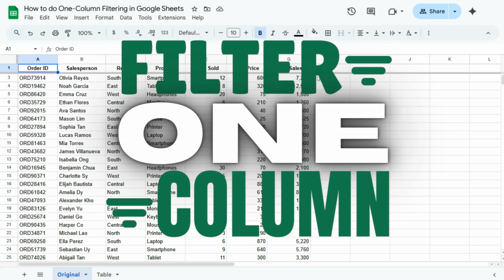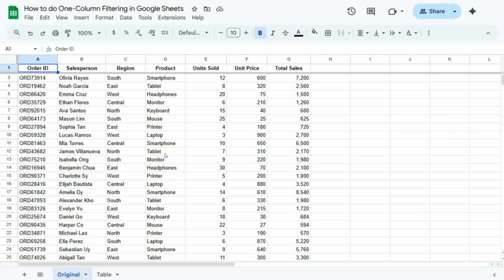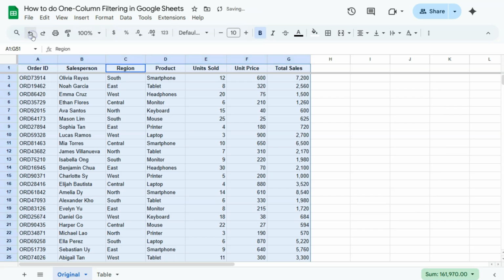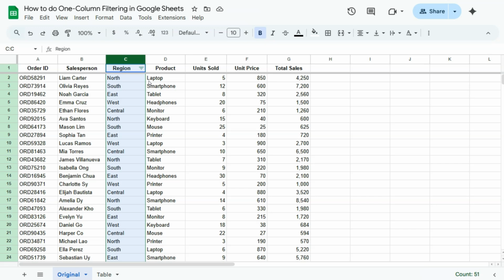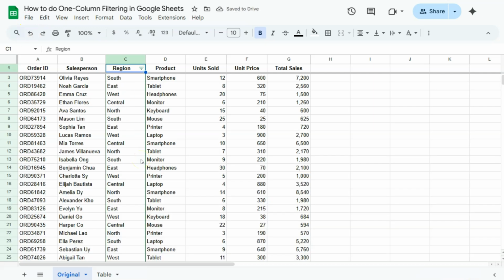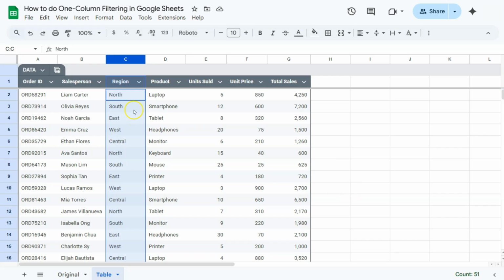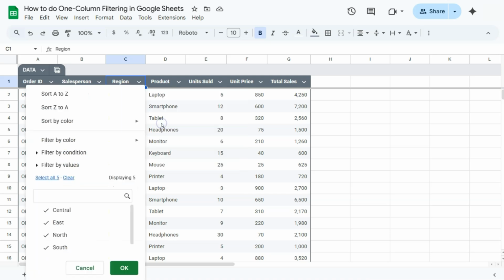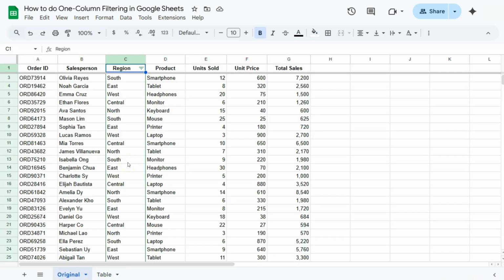How to do One-Column Filtering in Google Sheets (Insert Filter)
In this video, you will learn how to do one-column filtering in Google Sheets!

I’ll walk you through the simple steps to apply a filter to just one specific column, so you can sort, hide, or display only the information you need to quickly organize and analyze your data without affecting the entire table. This method is perfect for managing large datasets, tracking records, or reviewing specific entries with ease. Whether you’re a beginner or looking to improve your spreadsheet skills, this tutorial will help you work faster, cleaner, and more efficiently inside Google Sheets.